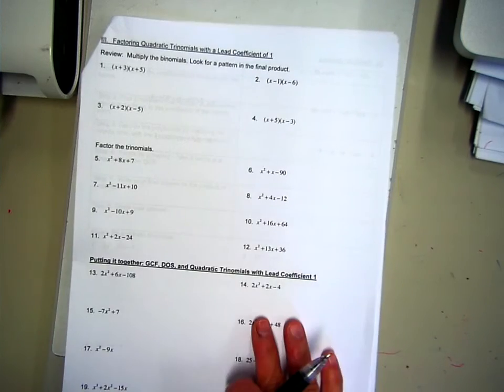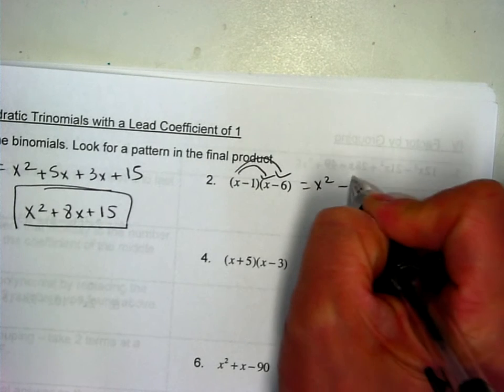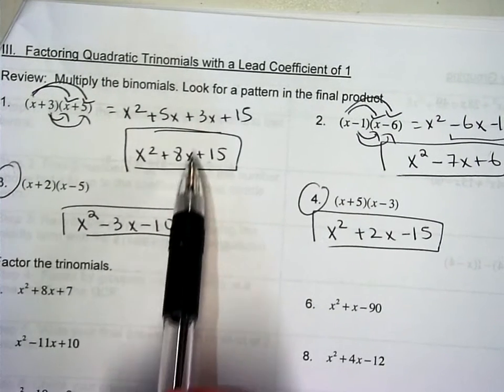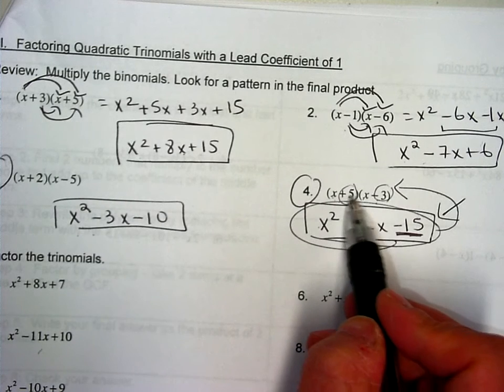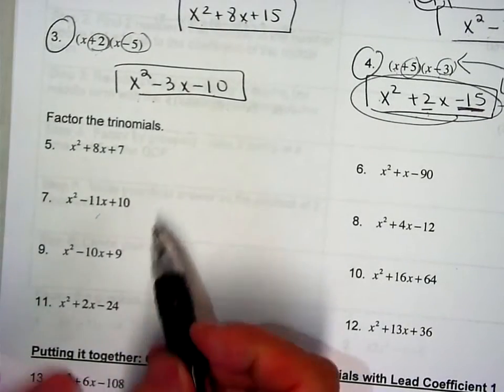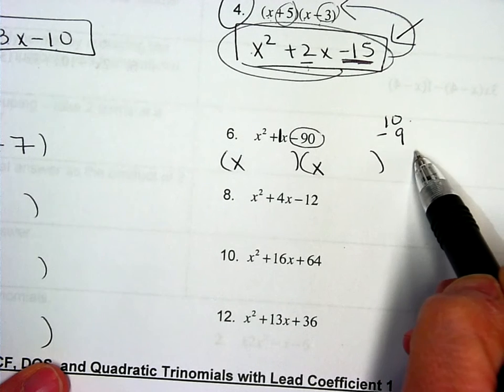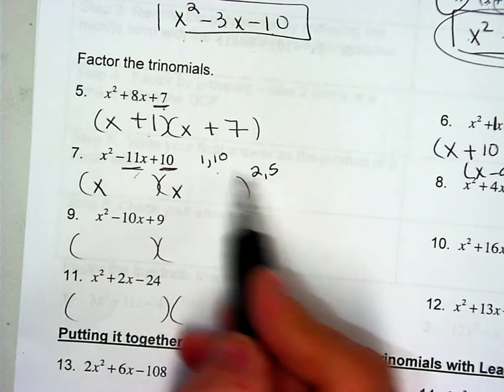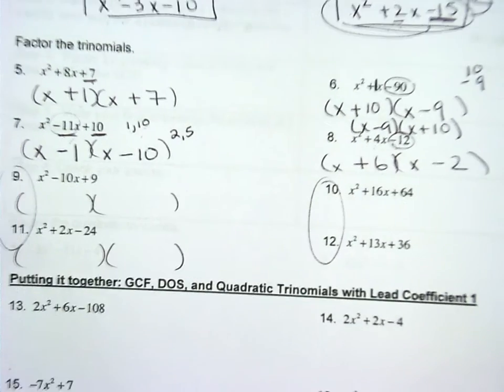Factor Trinomials Lead Coefficient 1